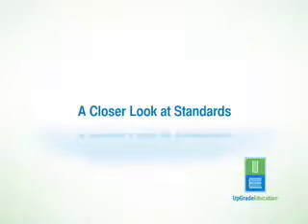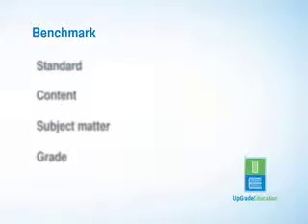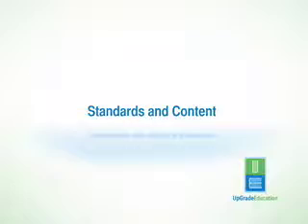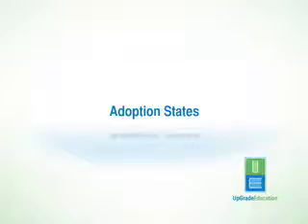Educational Publishing: The Story Behind State Standards - "Shakespeare Squared"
Interested in becoming a successful freelance writer or editor? Learn the basics here. "The Story Behind State Standards" gives the novice freelancer the knowledge about standards, content, and testing that almost all educational publishing curriculum has to adhere to.